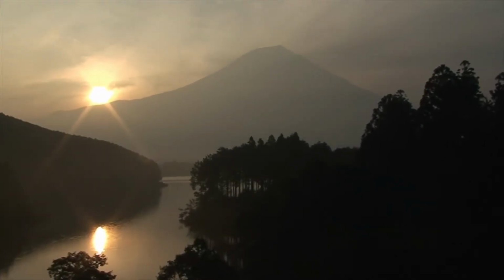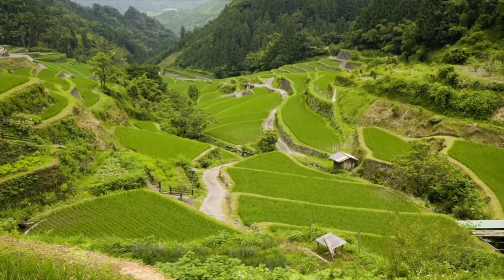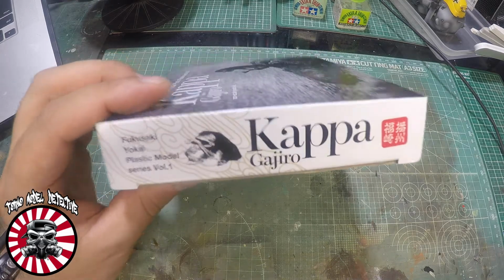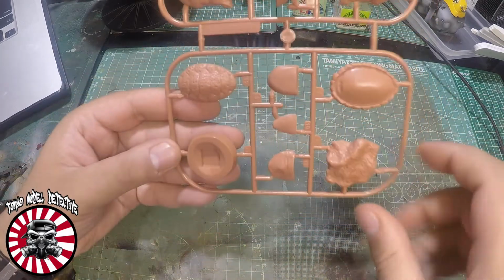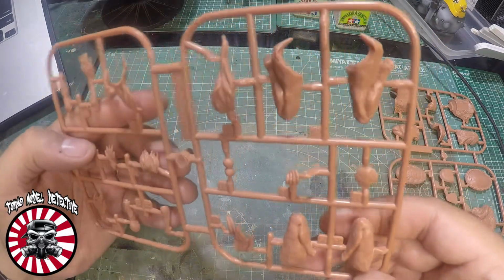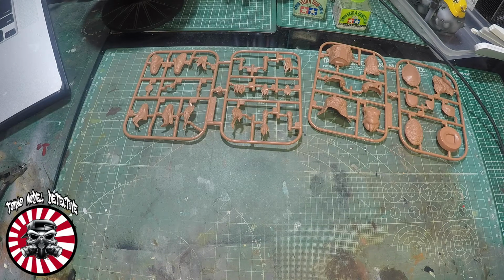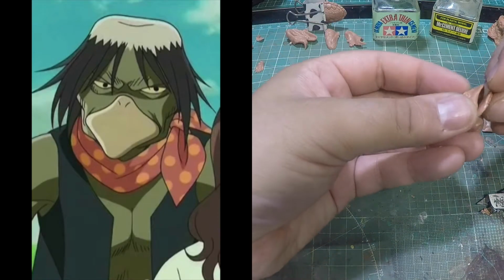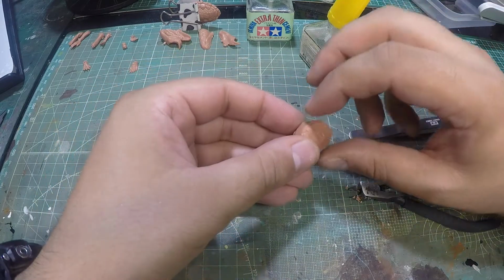Part 1 Build of the Kappa Model Kit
Part 1 of a theme build of the Japanese Kappa.